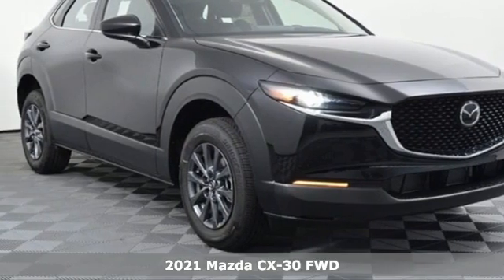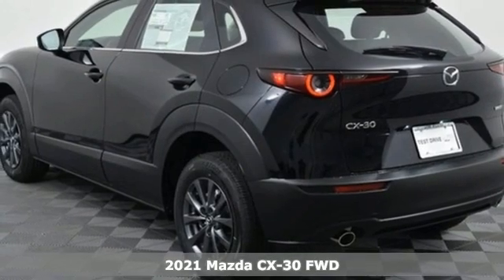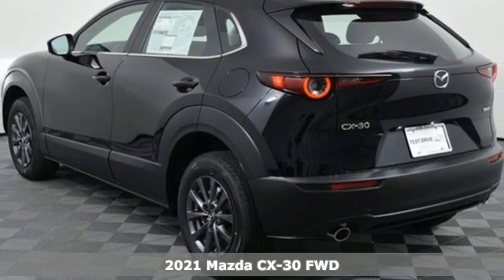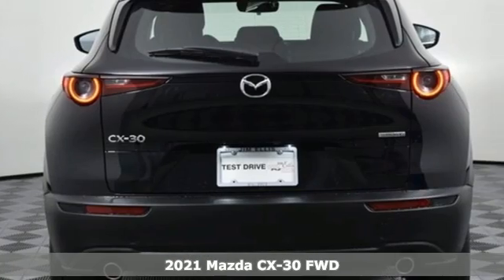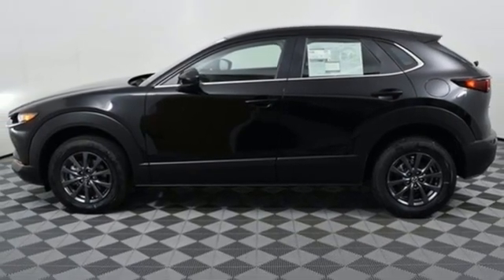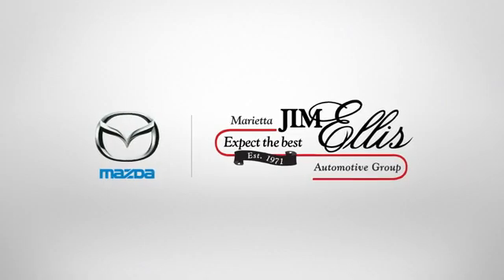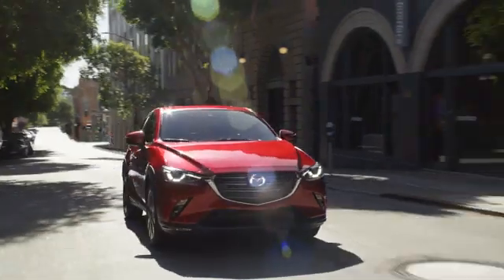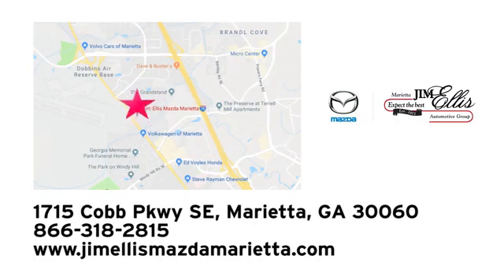New 2021 Mazda CX-30 Marietta Atlanta, GA Z62124 - SOLD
Year: 2021
Make: Mazda
Model: CX-30
Trim: S
Engine: I4
Transmission: 6-Speed Automatic
Color: Black
Interior: Black
Stock #: Z62124
VIN: 3MVDMAAL9MM226074

Address:
1141 Cobb Parkway Southeast